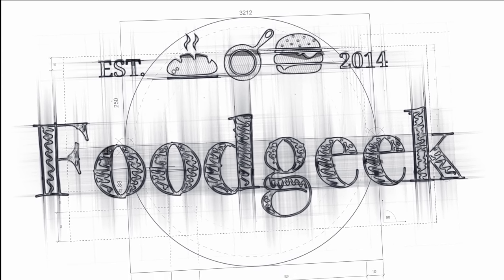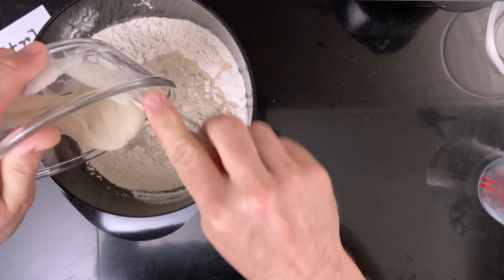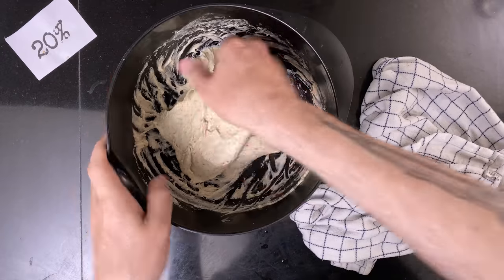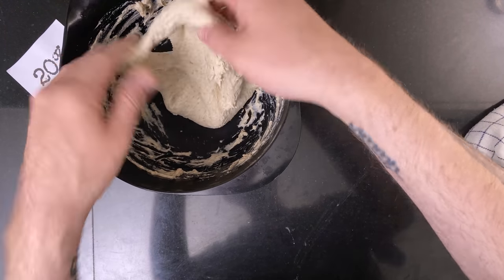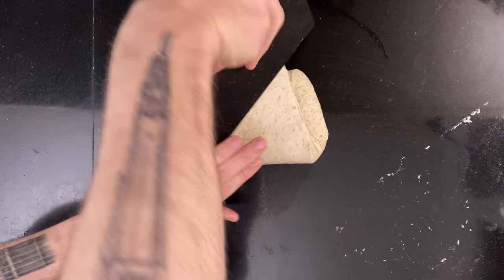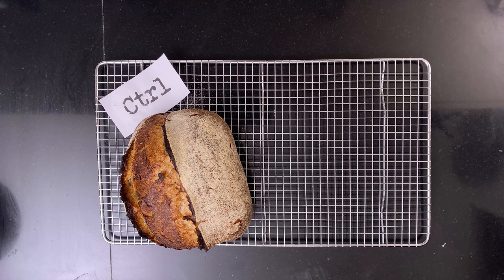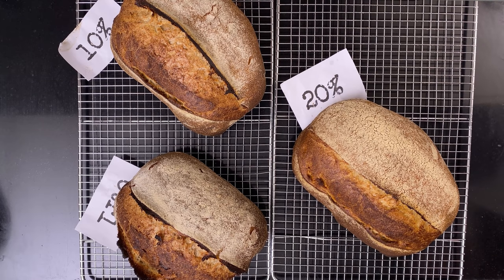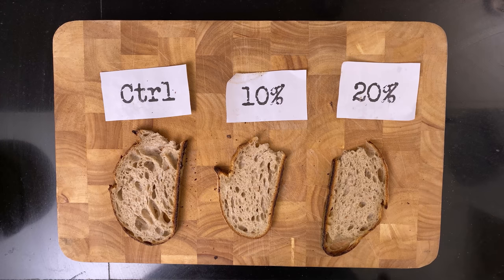What happens when you put olive oil in your sourdough bread dough? | Foodgeek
Experiment Time! Today I am going to see what adding progressively more oil to your dough does, to the handling, and the crust and the crumb of the finished bread. Join me for some sourdough baking fun and an experiment that might broaden your baking horizon.

Ad links!

Guitars in the background:
Martin DCPA3
Alhambra Maestro 400

Adlinks!